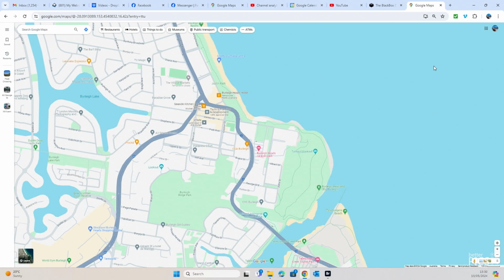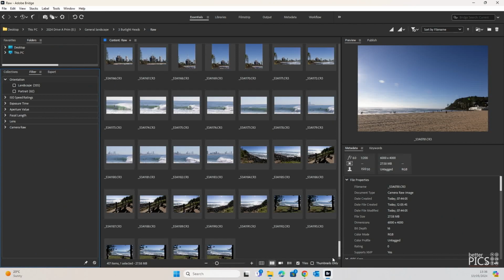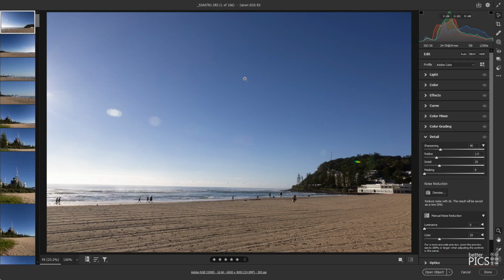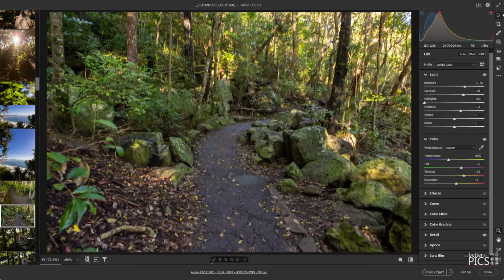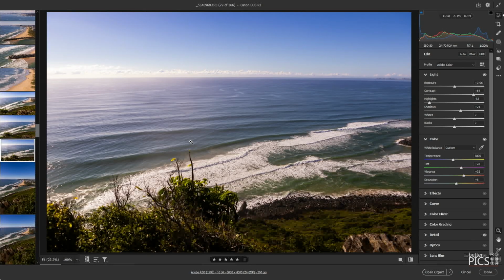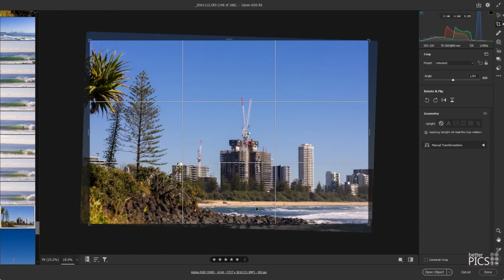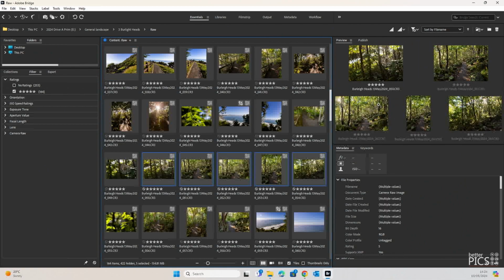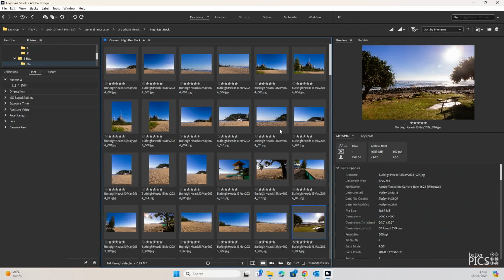Stock Image Edit - Start to Finish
Explore Camera Raw Snapshots to keep your edit options open and all in the one place, complete with the power of RAW.

All content Copyright Owned by Better Pics